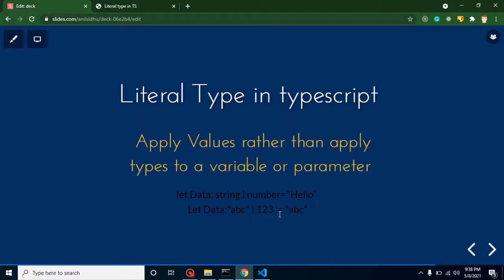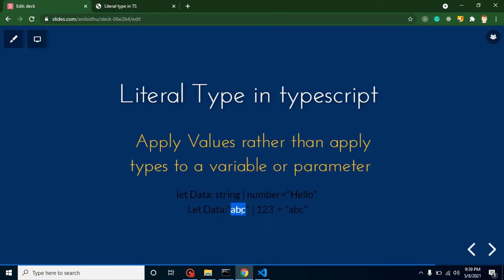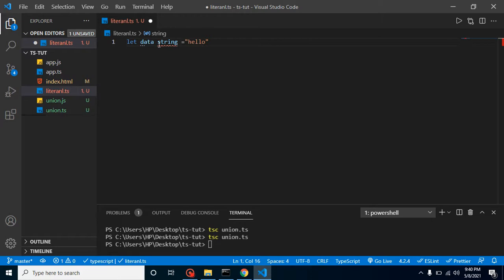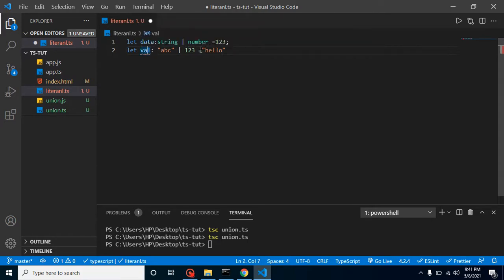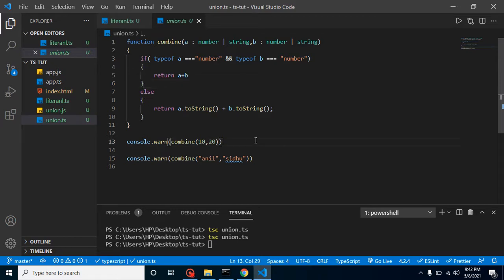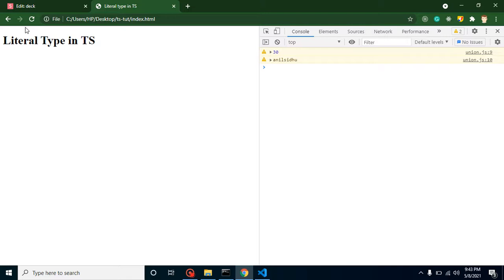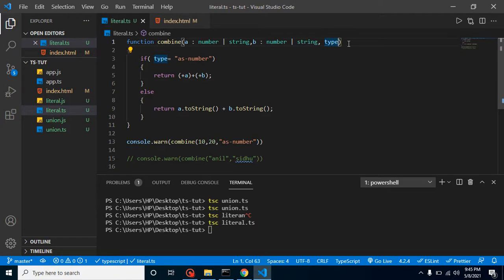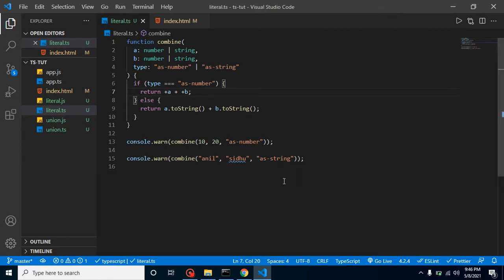Typescript tutorial #14 Literals in TypeScript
in this typescript tutorial, we learn what is Literals type and why we use any type and this video is made in the English language.
why we use Literals type in typescript
the advantage in Literals type
example of Literals  type